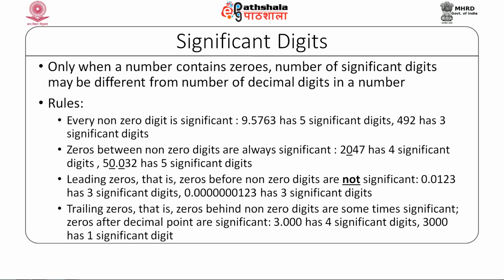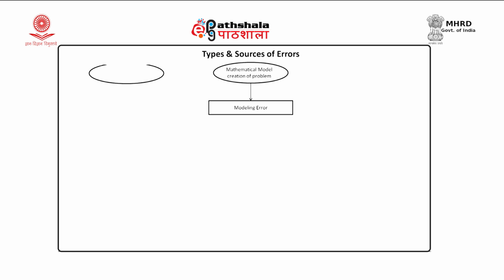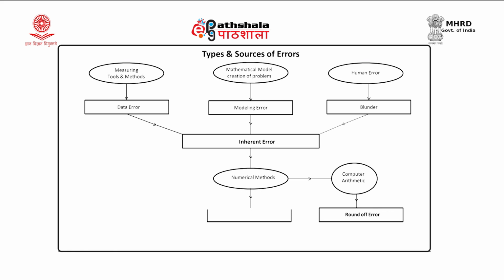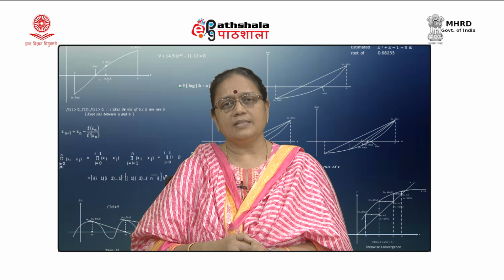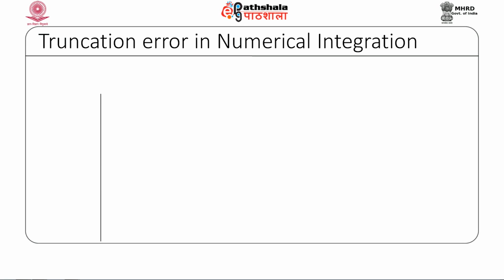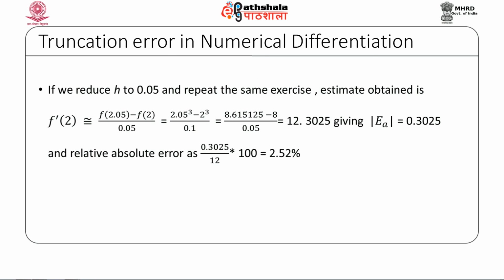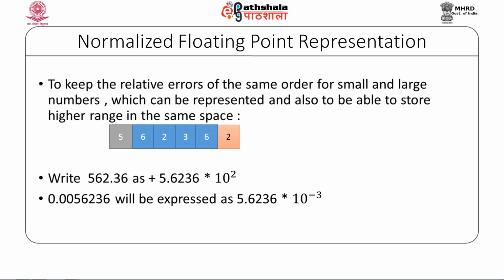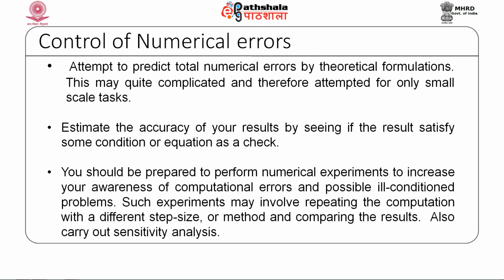Sources and types of errors